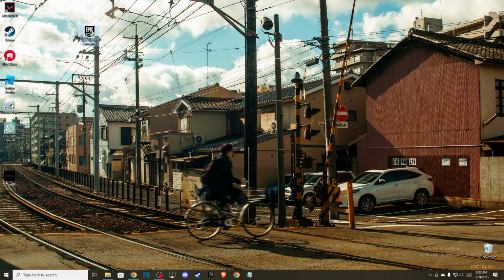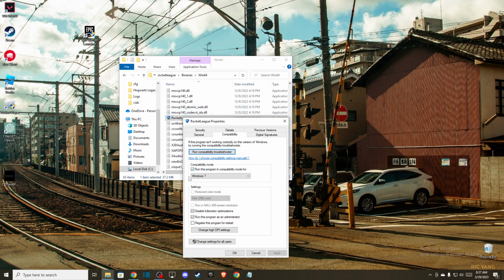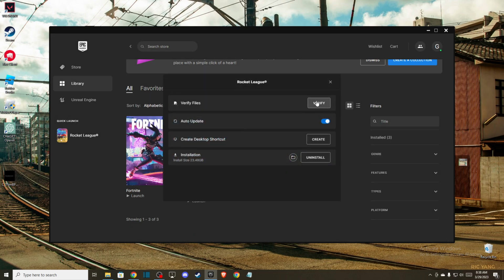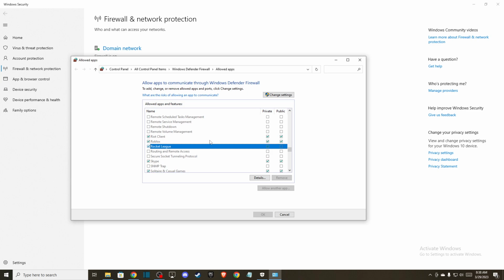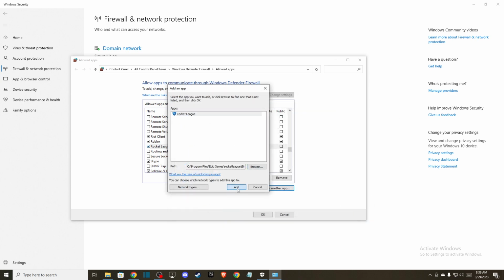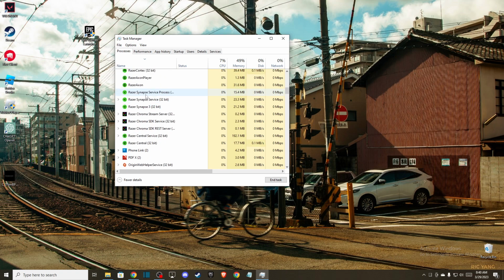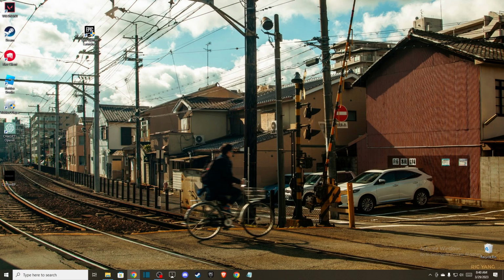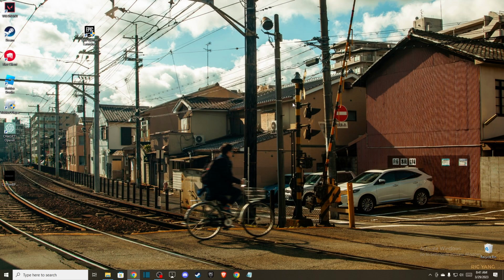How To Fix Rocket League Stuck On Loading Screen | Infinite Loading Screen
In this video I will show you How To Fix Rocket League Stuck On Loading Screen | Infinite Loading Screen It's really easy and it will take you less than a minute to do it!